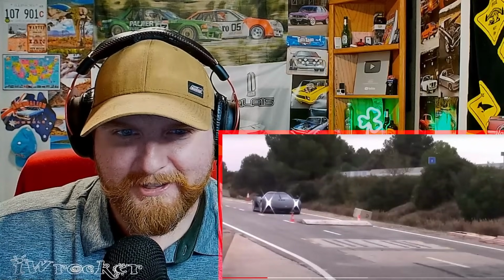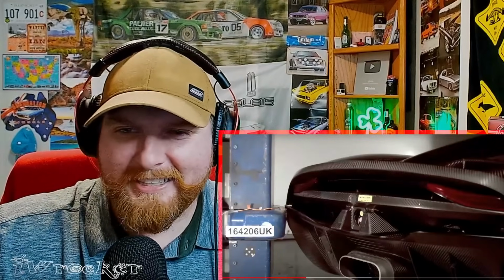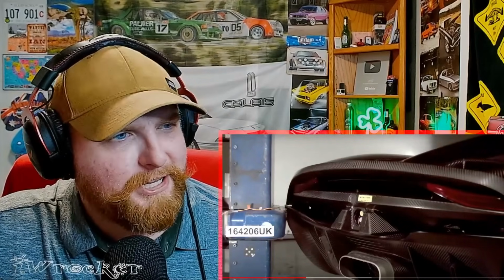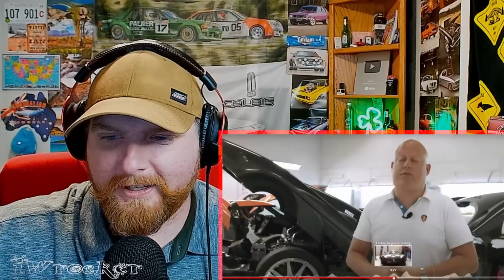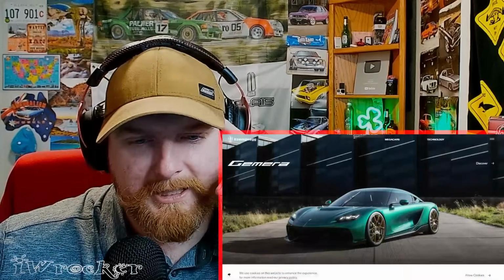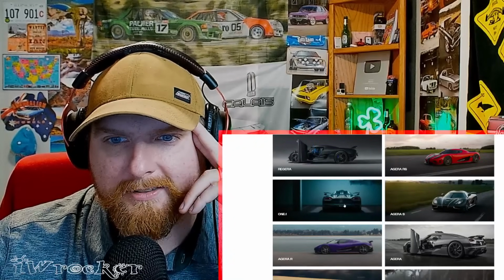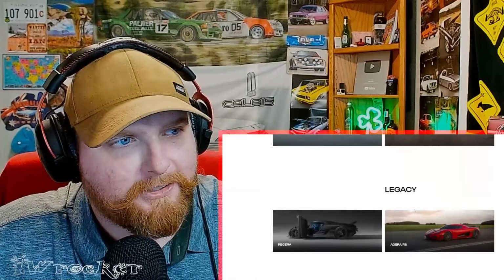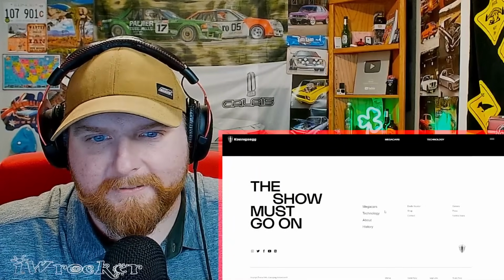American Reacts to the Rigorous Koenigsegg Durability Testing..